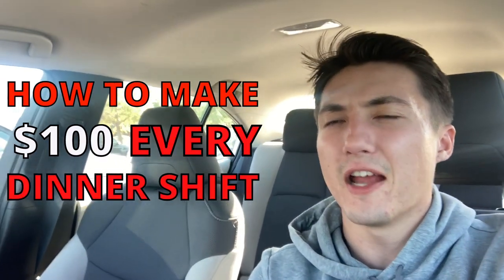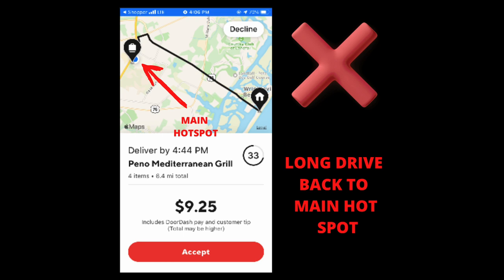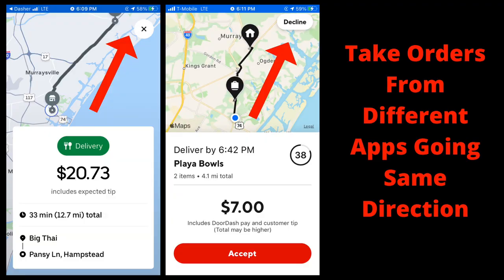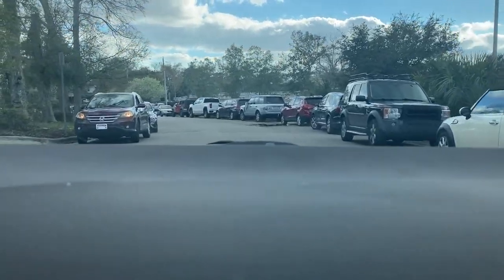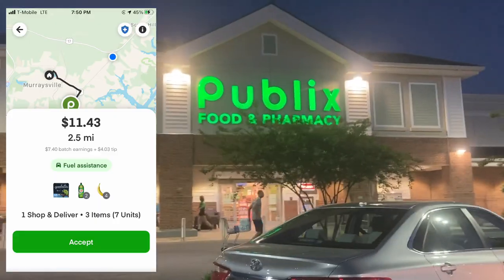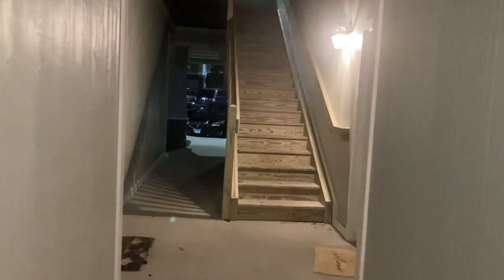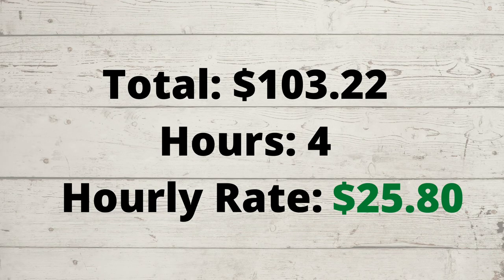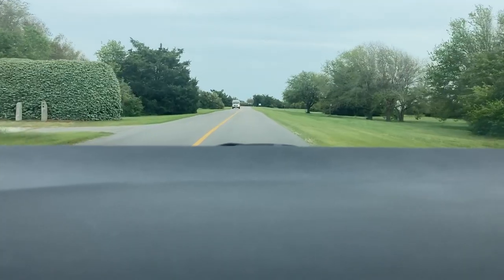Make $100 Every Dinner Shift - Doordash Driver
In This Video We Will Be Doing A Doordash Ridealong And Giving You The Best Tips And Tricks To Make $100 Every Dinner Shift With Doordash. I Also Use Uber Eats, And Instacart. Multi-apping is another key tip in order to make a lot of money.

Doordash driving in 2022 is all about strategy with the new gas prices. Pay attention to your dollar per mile and try to keep the ratio high.